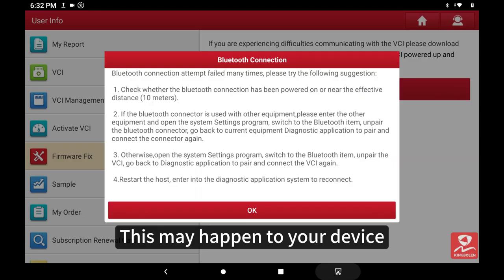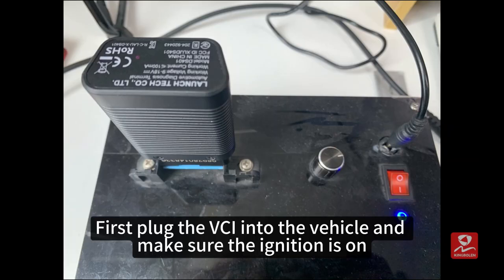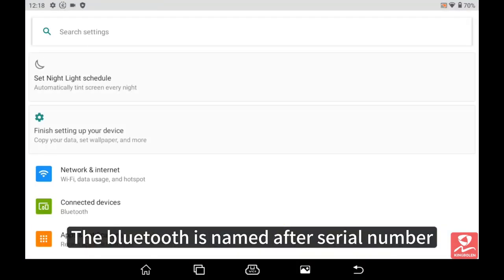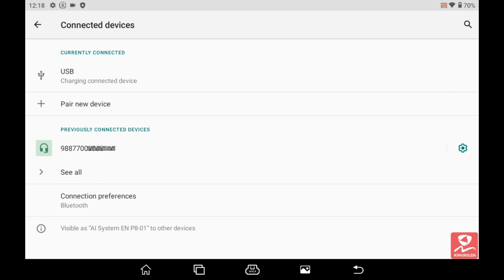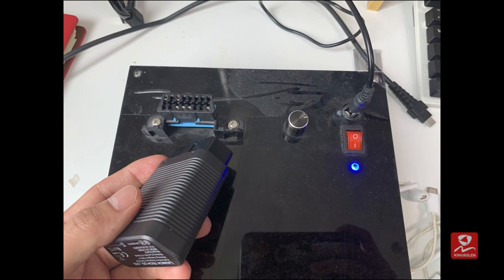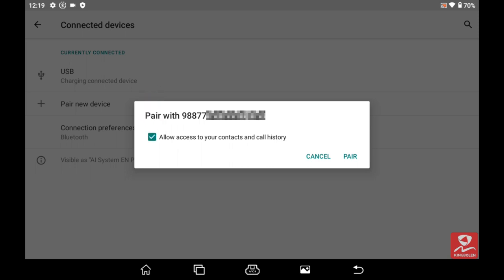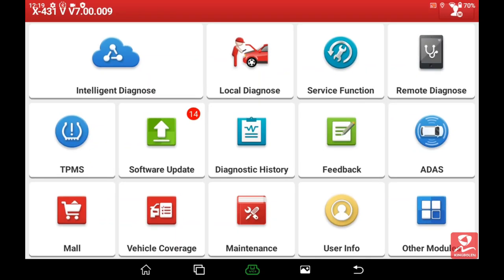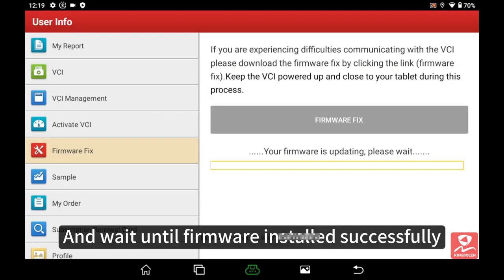LAUNCH X431 | How to handle VCI display connection failure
How to solve the problem of LAUNCH X-431 device may fail to connect to VCI.